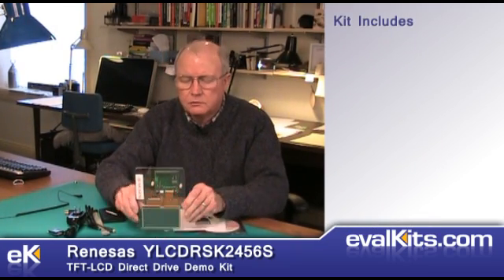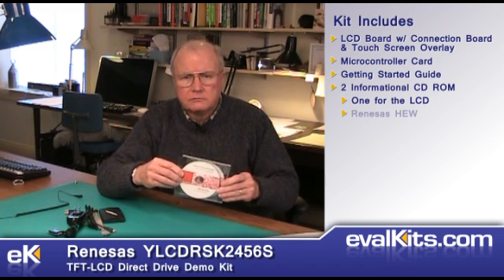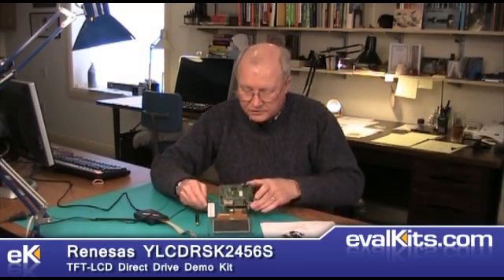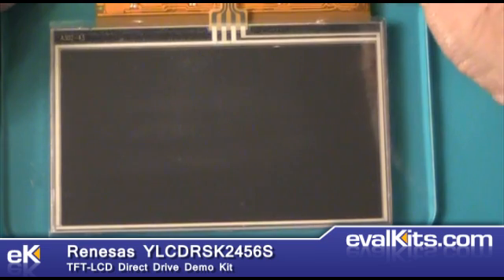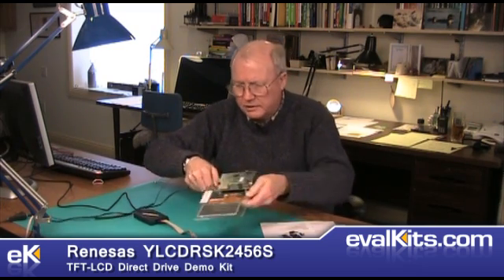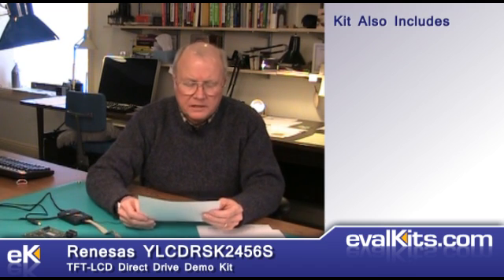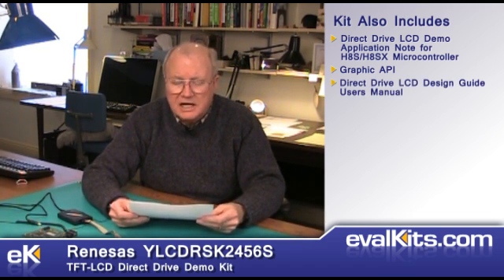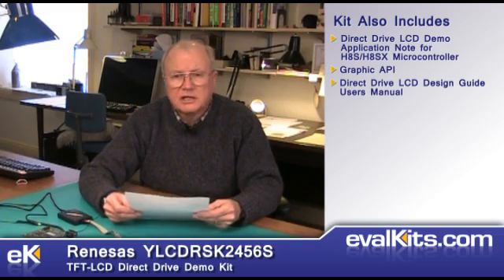Renesas YLCDRSK2456S Direct Drive Demo Kit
Jon Titus of evalkits.com reviews the Renesas TFT-LCD Direct Drive Demo Kit.